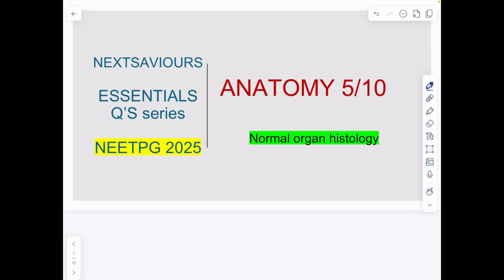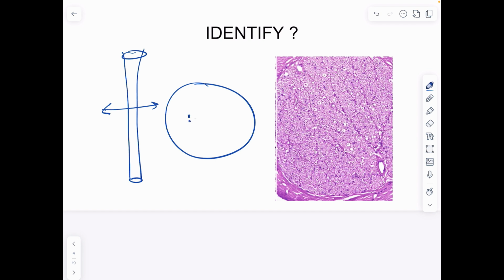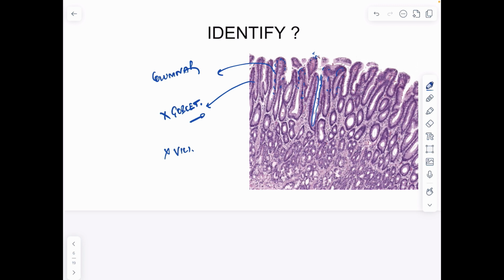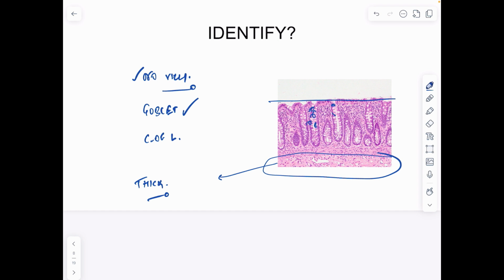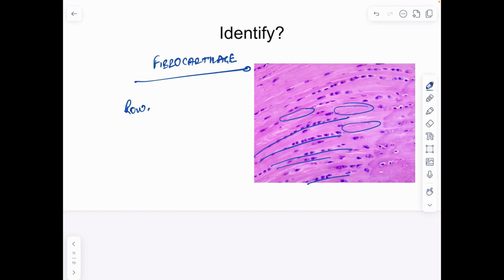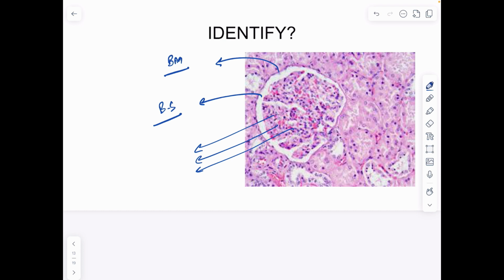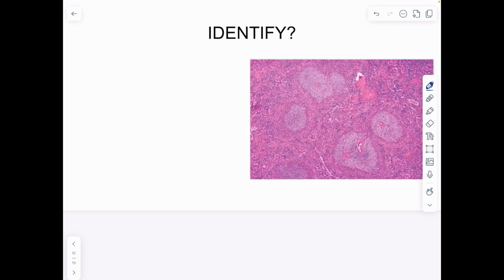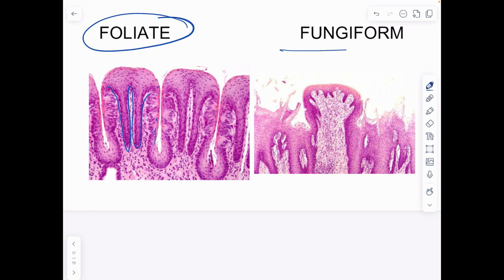Anatomy Part 5 out of 10 Essential Questions Series For NEET PG 2025 (Daily Discussion)